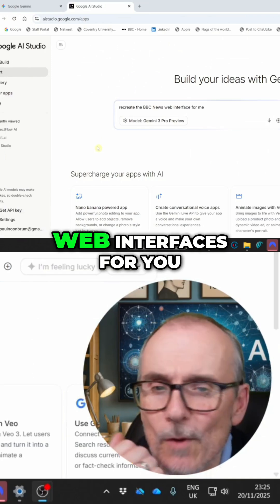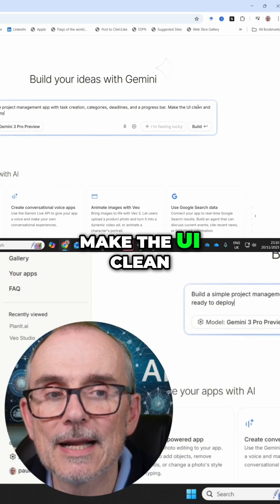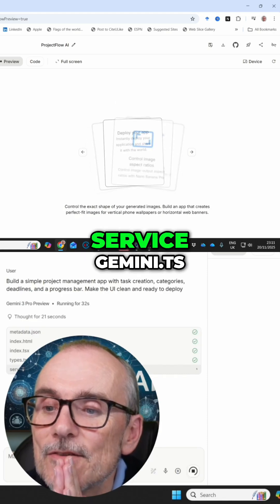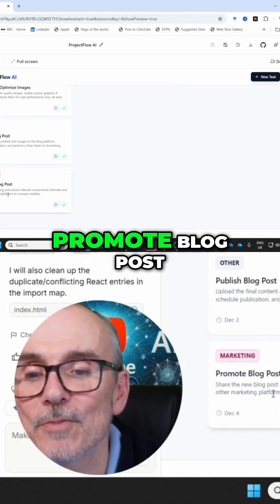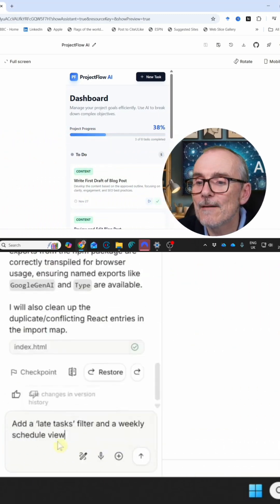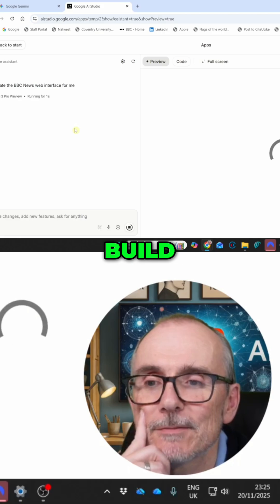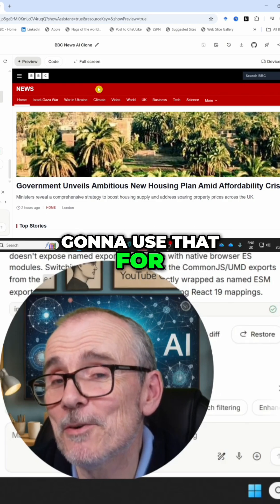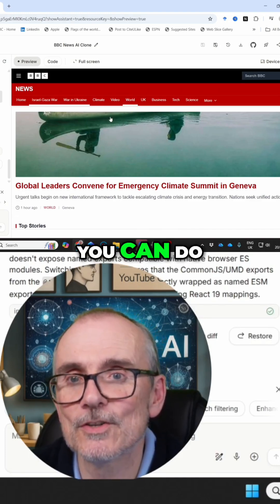AI Builds Websites: Stunning Web Interfaces in Seconds!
Google AI Studio can build web interfaces and apps for you! It can create project management tools, replicate website designs, and more with just a prompt. See how easy it is!